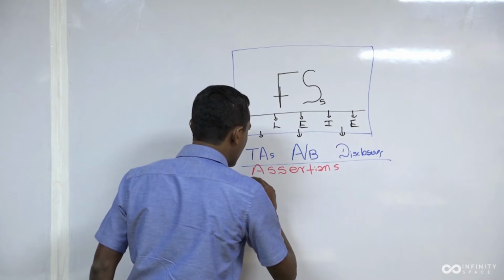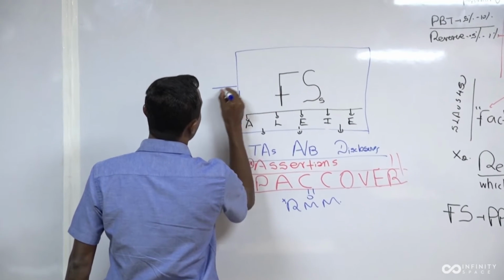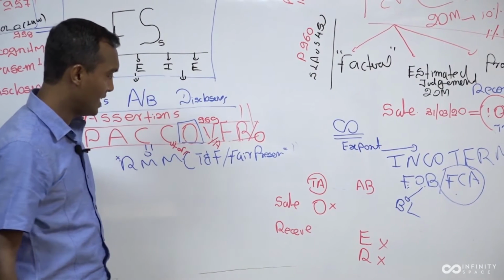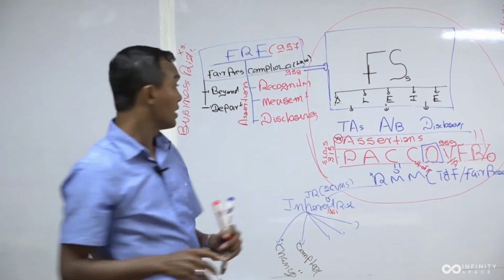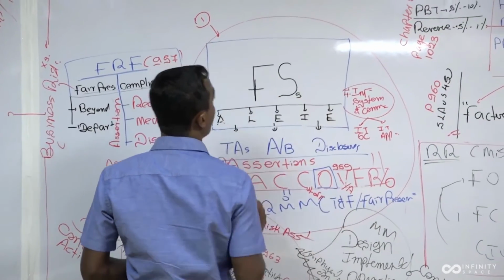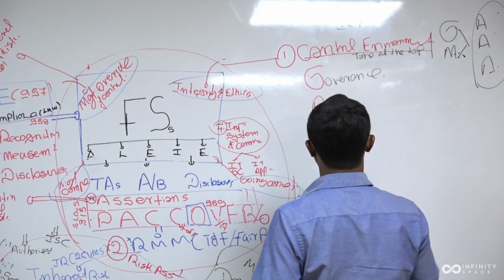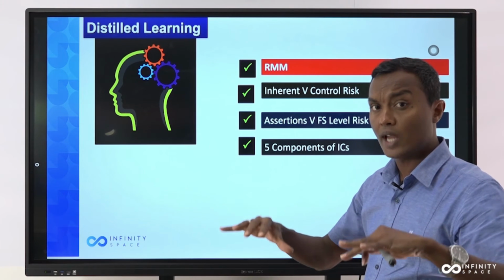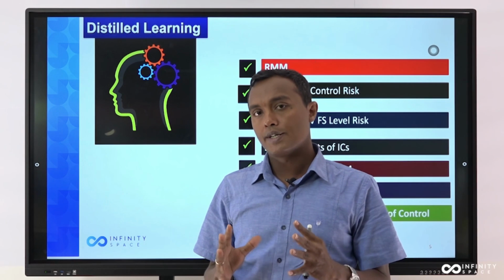Learn the heart of Auditing - Key Learning Points | CL1 Advanced Auditing | Indunil Suranga